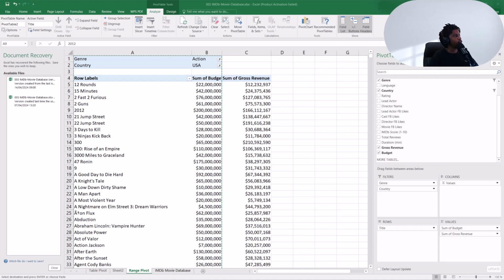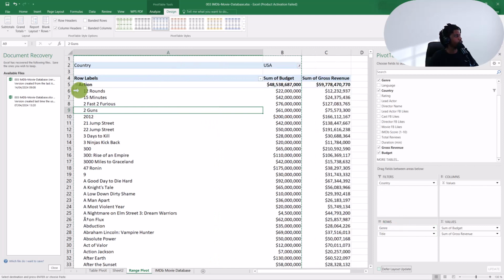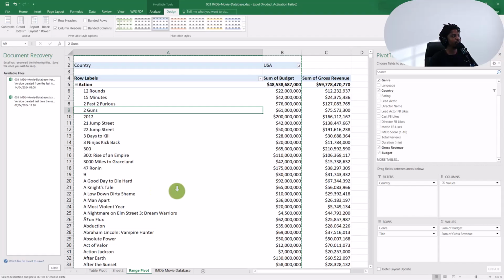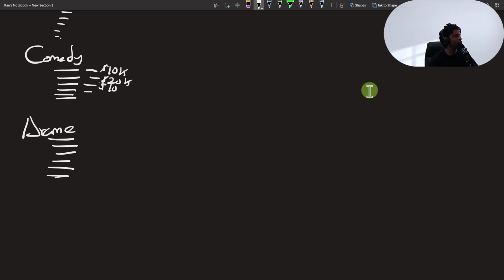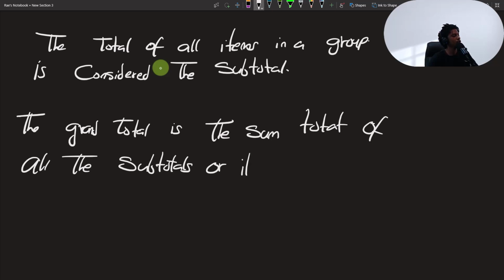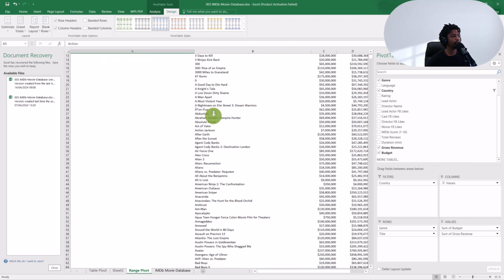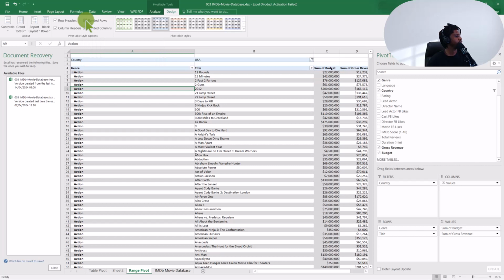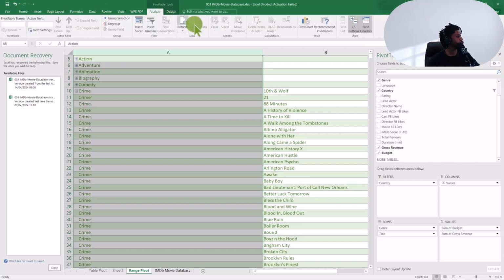Data_Analysis_With_Pivot_Table_Part_9_Design